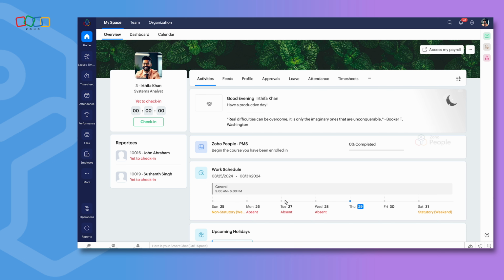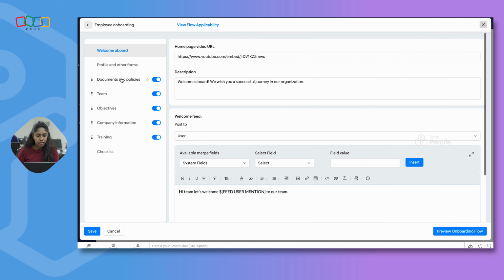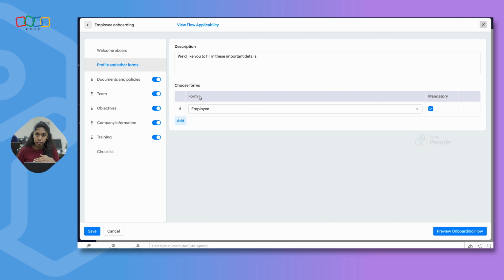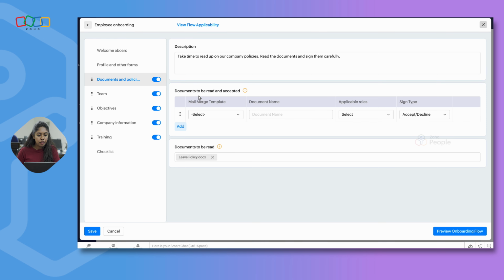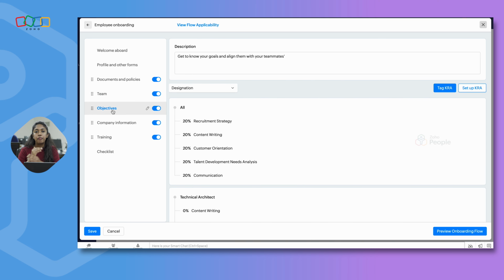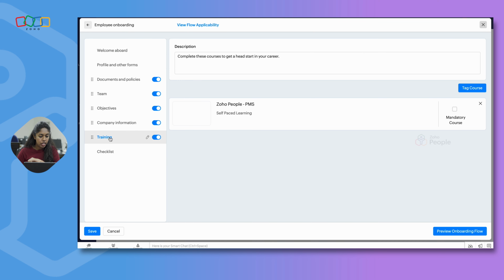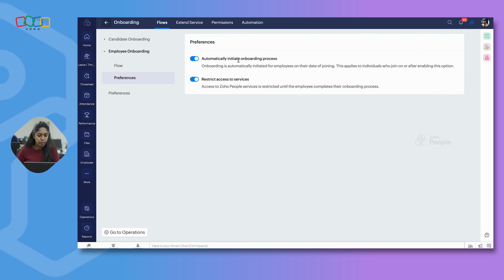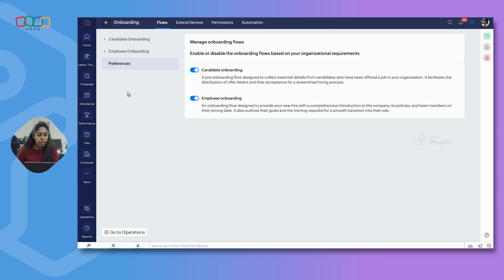Employee Onboarding Flow Customisation | Zoho People Interactive Videos